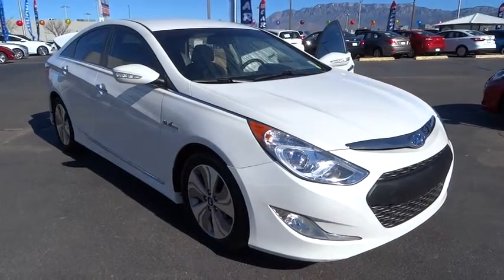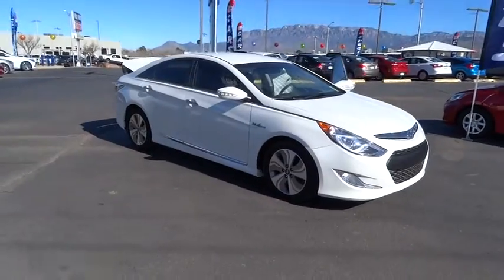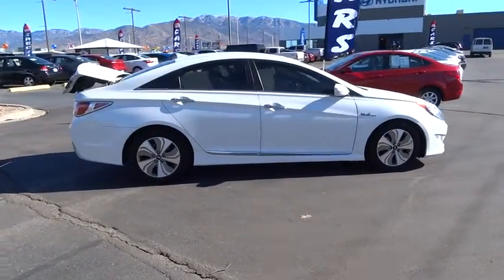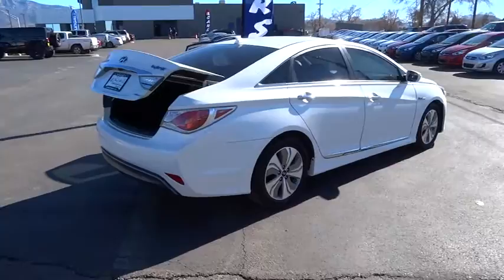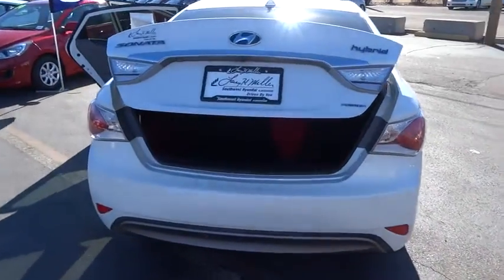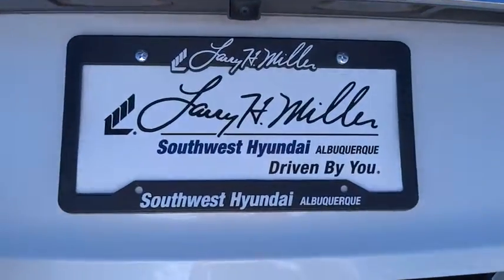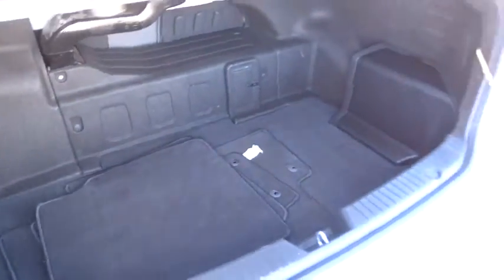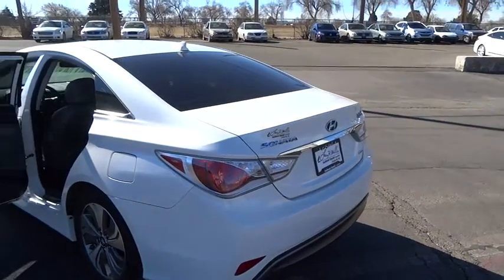2013 Hyundai Sonata Hybrid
2013 Hyundai Sonata Hybrid
Larry Miller Southwest Hyundai:
2013 Hyundai Sonata Hybrid HYBRID - Stock#: T71900 - VIN#: KMHEC4A42DA071900

8800 Lomas Blvd. Northeast

Heated pwr mirrors w/timer -inc: turn signal indicators,Integrated Bluetooth w/phonebook transfer,Leatherette door trim,Heated front seats,Tire pressure monitoring system,4-wheel anti-lock brakes -inc: electronic brake-force distribution  brake assist  regenerative braking